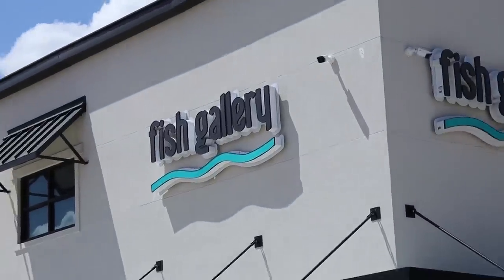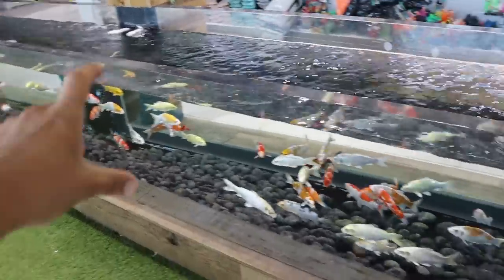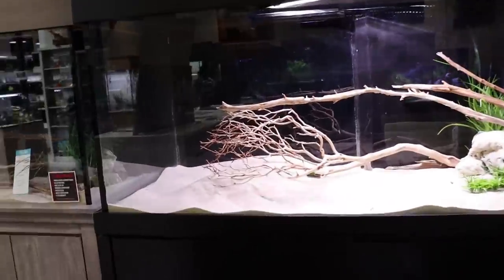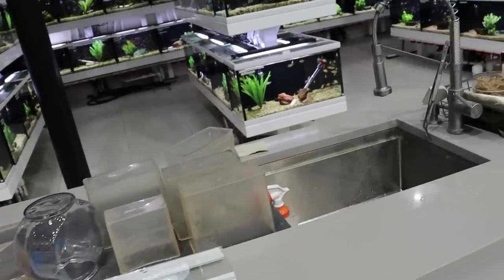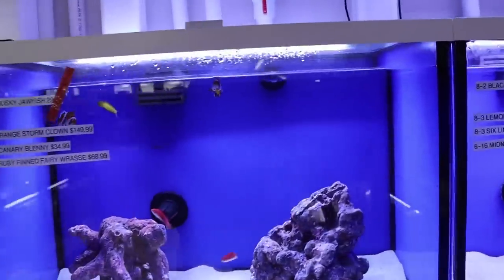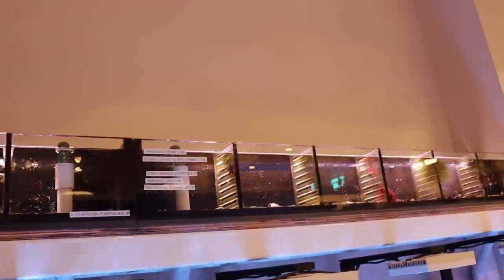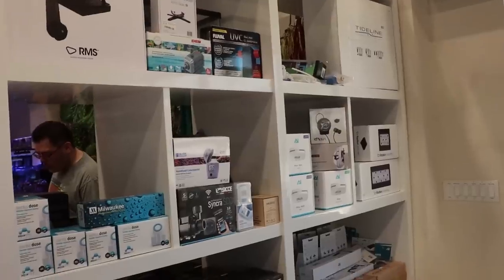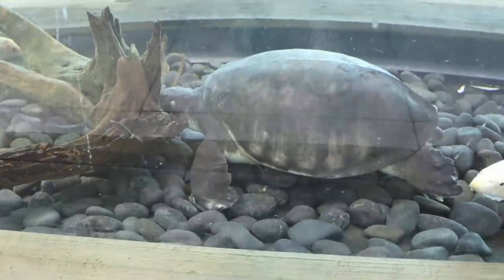Enormous Fish Store!! - Fish Gallery Dallas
Really cool to see a fish store executed on this level. They have a freaking elevator. Everything in Texas really is bigger. Shoutout to my friend Lucas for all the info and great convo !